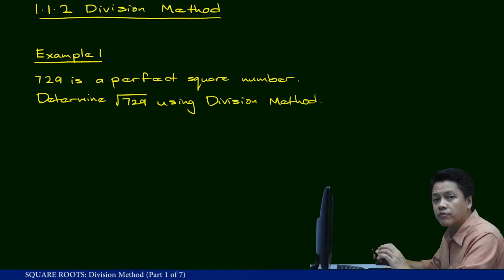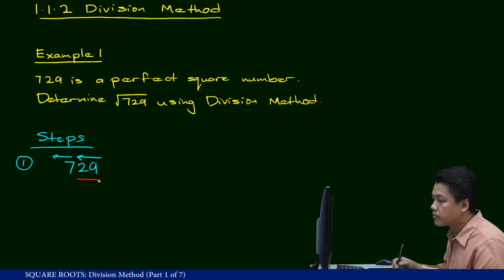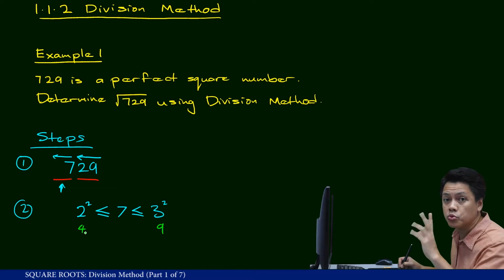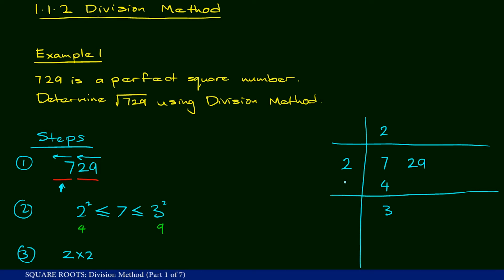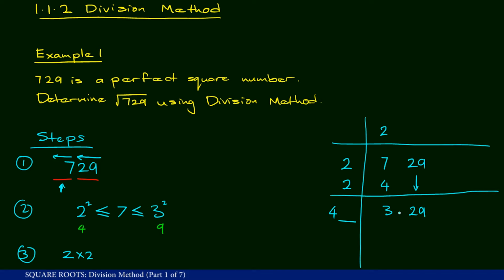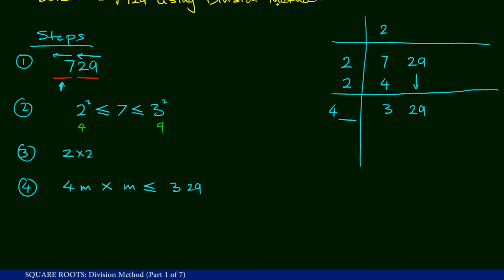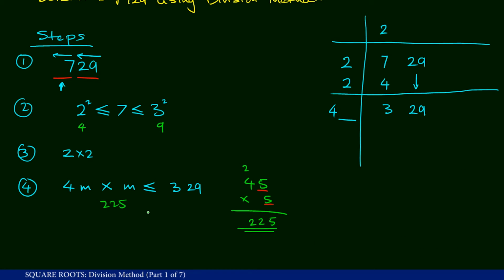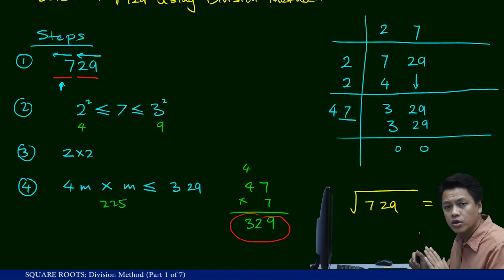1.1.2.1 Square Roots: Division Method (part 1 of 7)